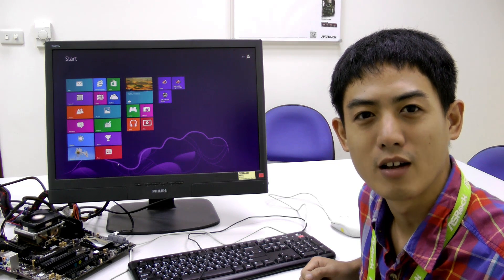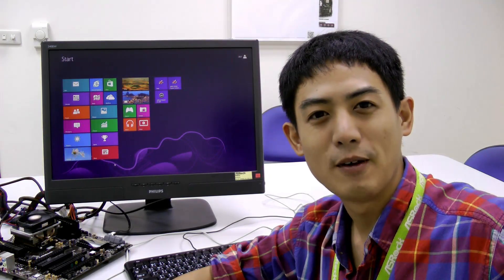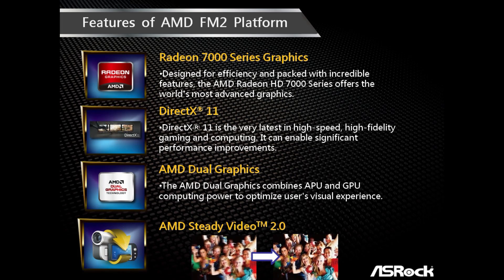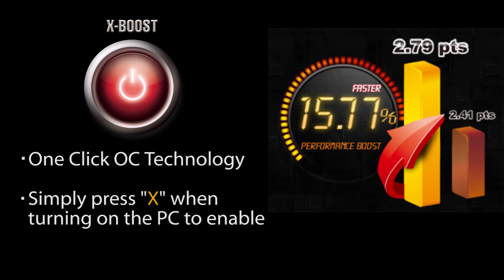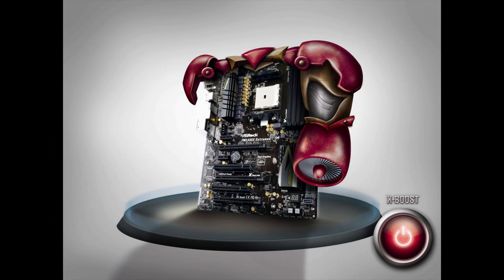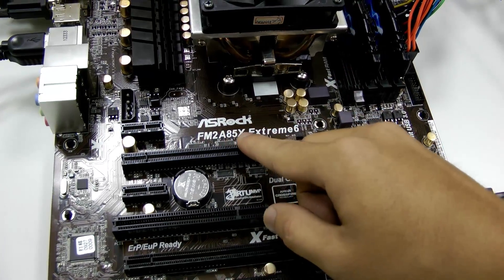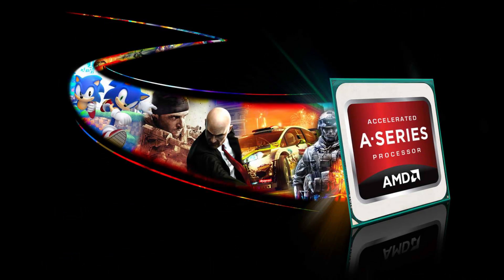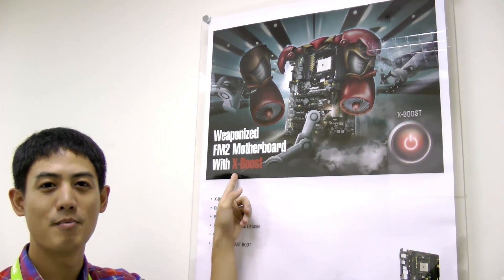New Product - ASRock FM2A85X Extreme6 & X-Boost Technology [HD]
The introduction of ASRock FM2A85X Extreme6 motherboard and our new cool one click overclocking technology, X-Boost.
AMD Trinity APU + FM2 Mobo = Great Gaming Platform